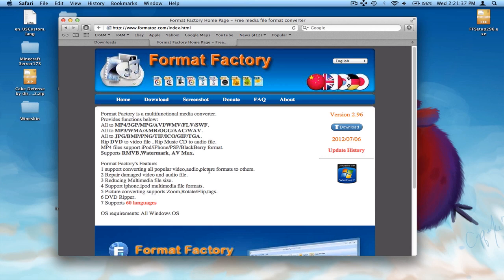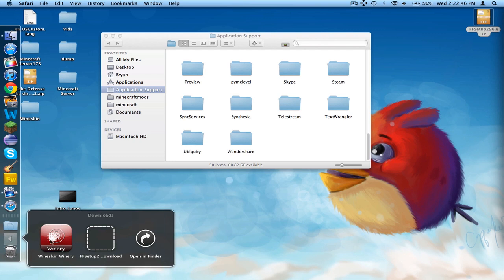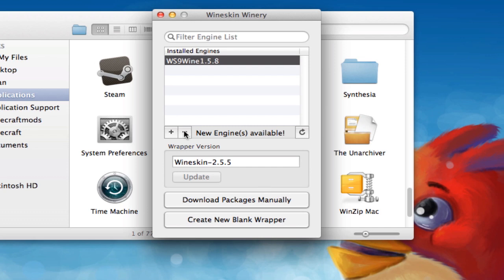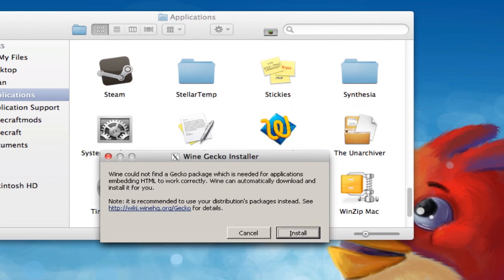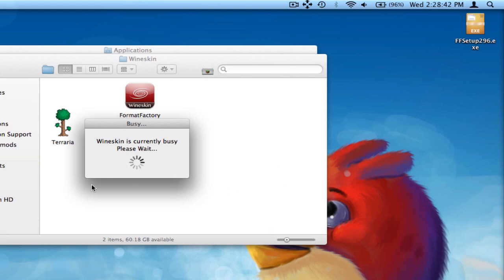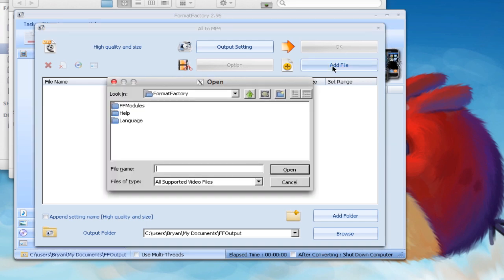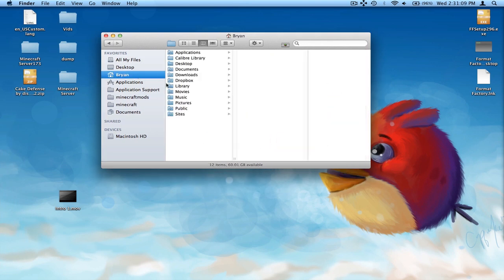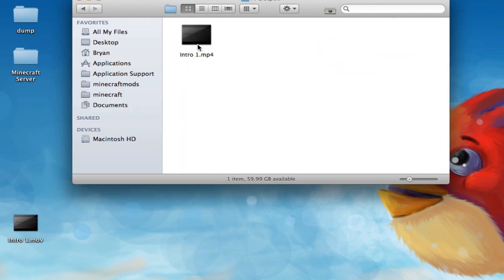How to install Format Factory for Mac (Easy!) (HD)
How to install Format Factory for Mac using Wineskin

Links!